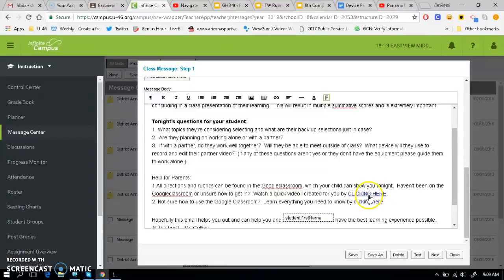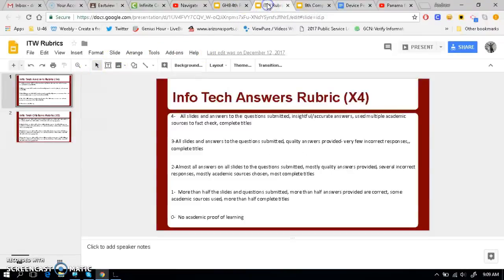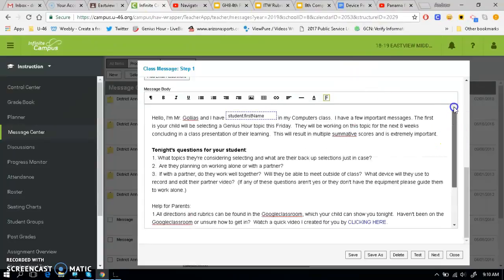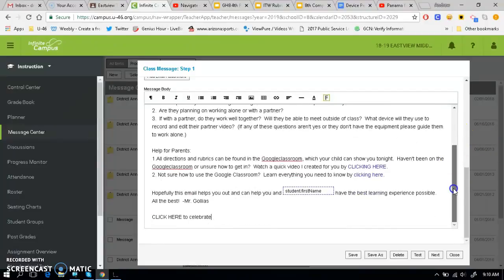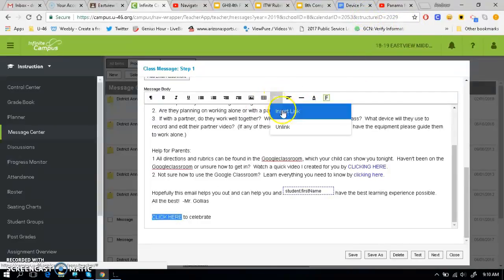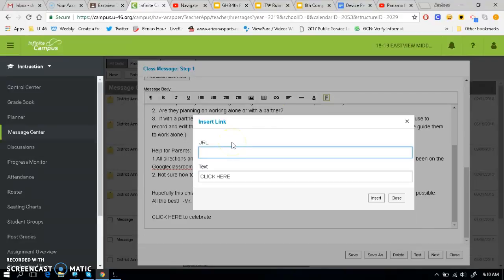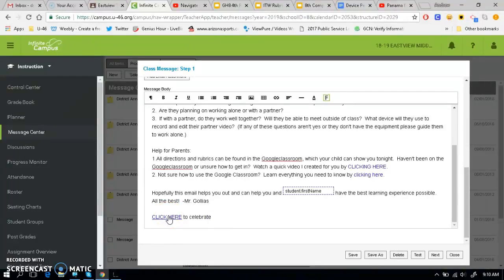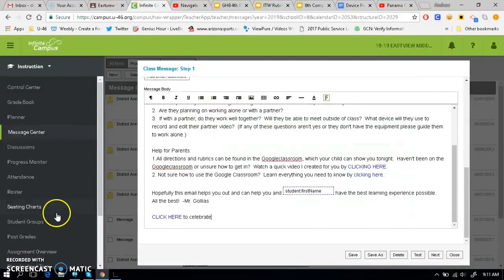IC parent email link